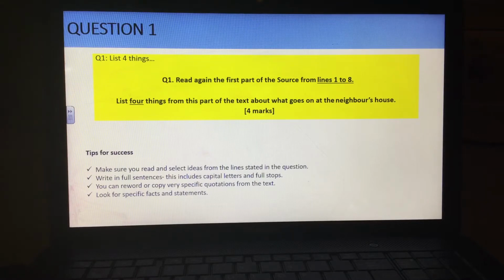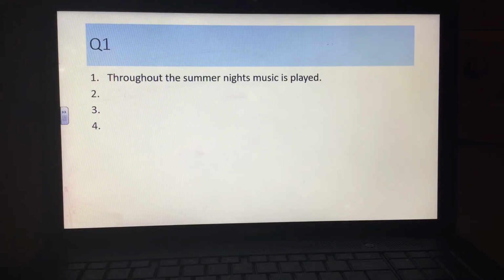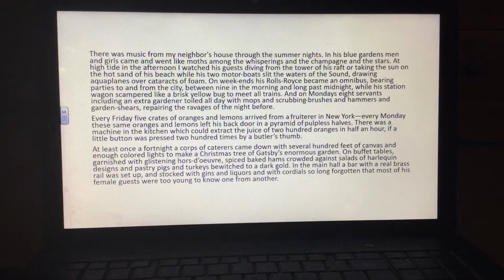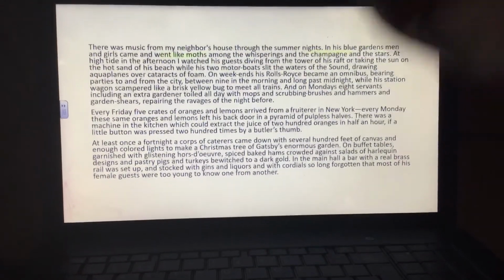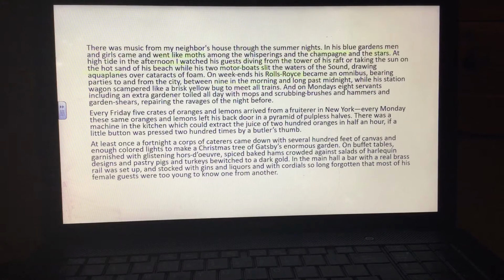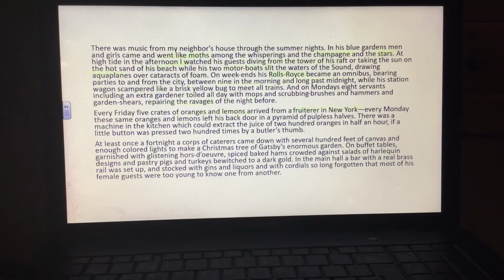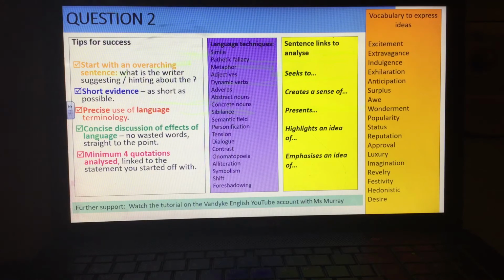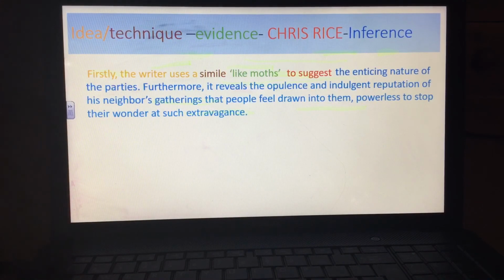Year 9 Paper 1 Question 1&2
Using The Great Gatsby extract Ms Murray gives some advice on how to tackle these questions.